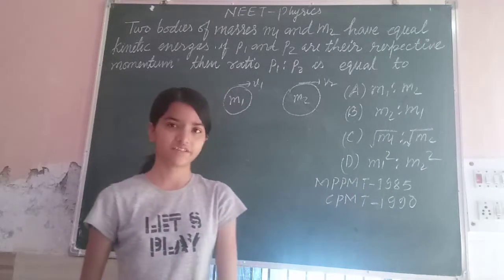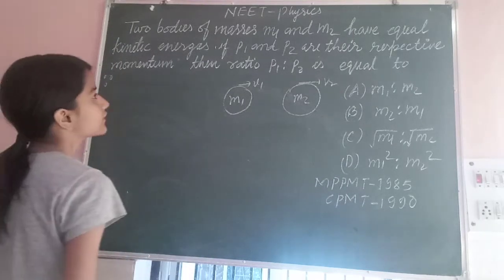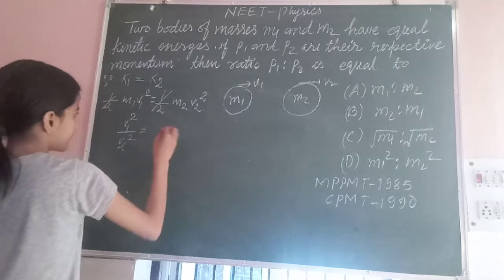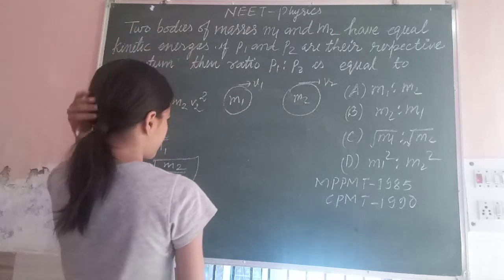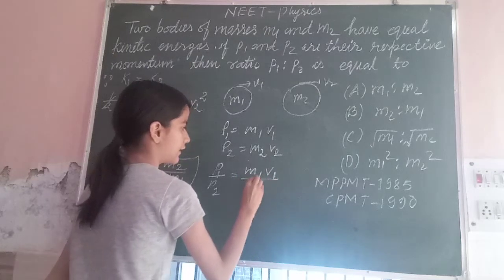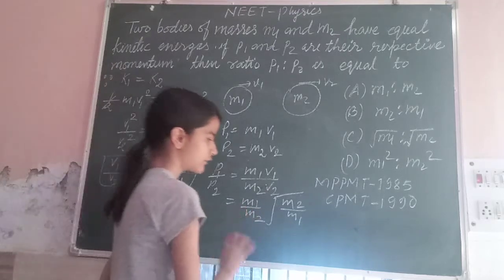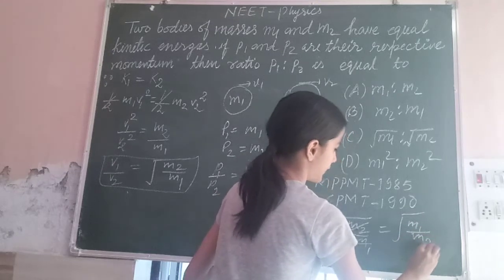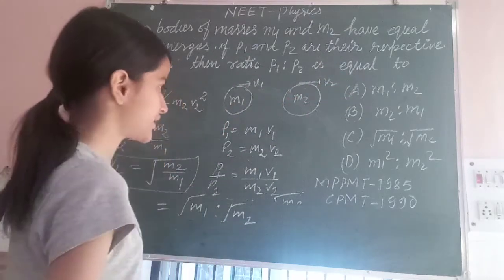two bodies of masses M1 and M2 have equal kinetic energies if P1 and P2 are their momentum then the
NEET Physics
kinetic energies
momentum
Pathak Classes